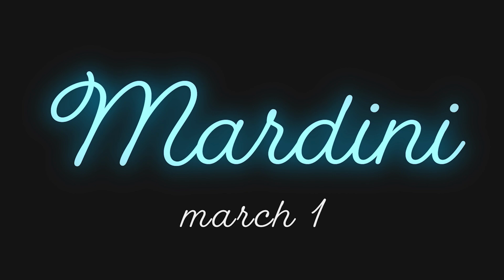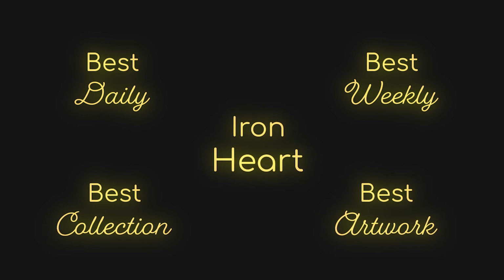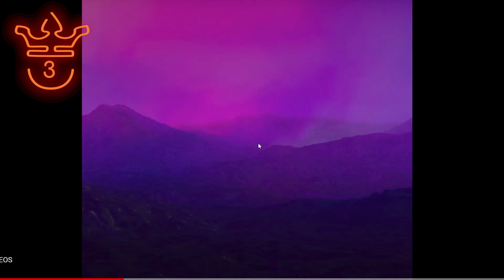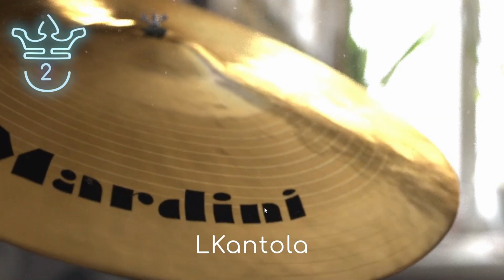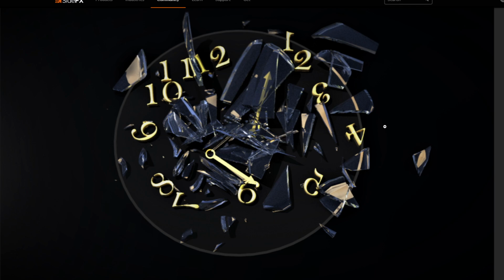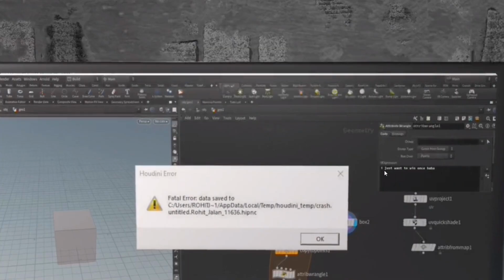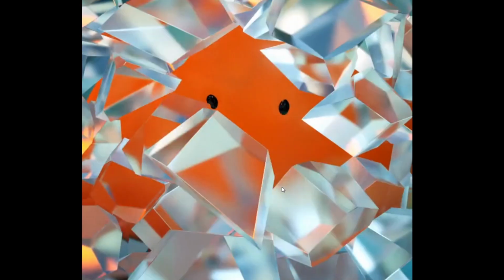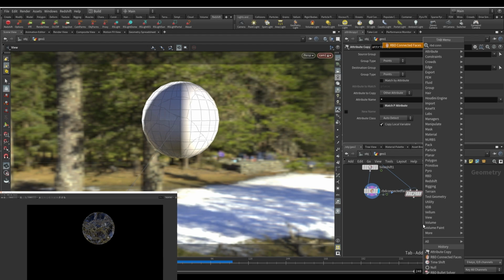Mardini - Day 5: Crash (Daily Review)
Welcome back to day 5 of Mardini! Today's topic was 'crash'. In this video I go over some of the Houdini artworks that the community submitted. I also give some tips here and there for a good looking daily artwork.

0:00 Intro
1:25 Winners Review
9:00 Mardini Review